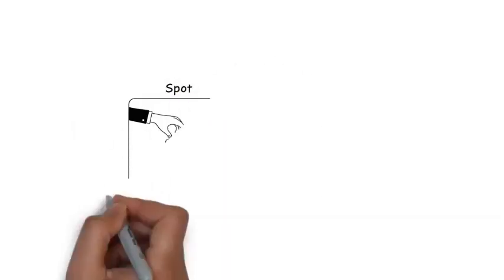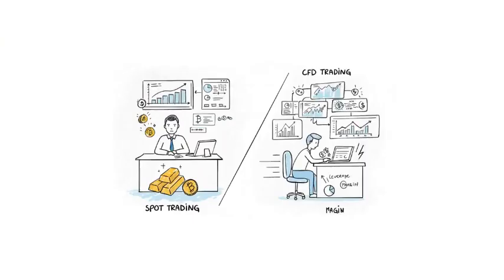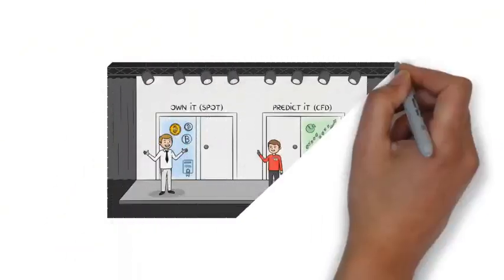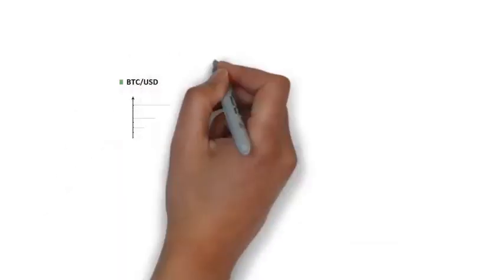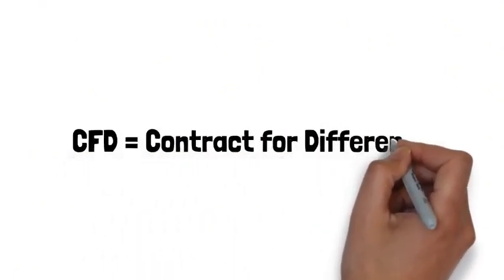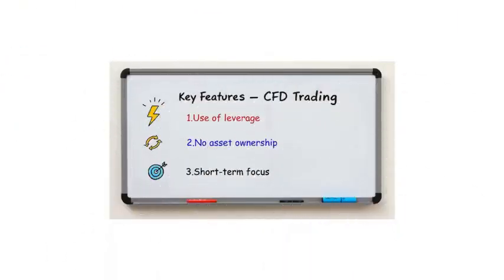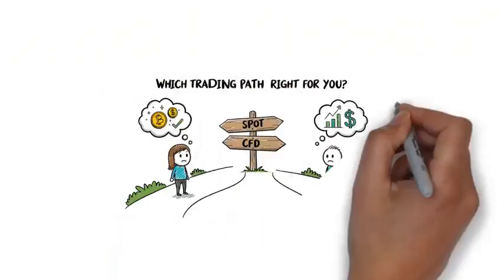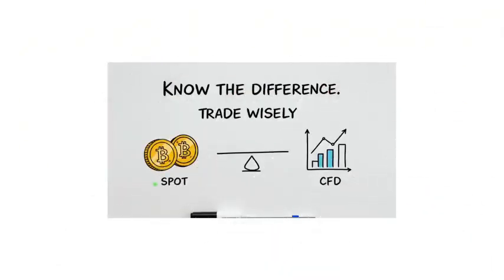Spot vs CFD Trading Explained | Key Differences for Beginners | Assets BotAI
Understanding the difference between spot trading and CFD trading is essential before entering financial markets. In this video, Assets BotAI breaks down both approaches in a simple and easy-to-understand way.

Spot trading involves buying and owning real assets such as cryptocurrencies, stocks, or commodities. CFD trading, on the other hand, focuses on speculating on price movements without owning the underlying asset.

This video explains:
• What spot trading is and how it works
• What CFD trading means and how it differs
• Key differences between ownership and price speculation
• Risk considerations and trading approaches

Whether you are exploring long-term investing or short-term trading strategies, understanding these concepts can help you make more informed decisions.